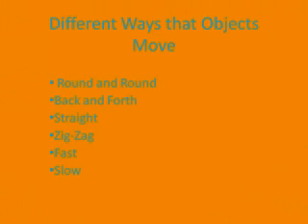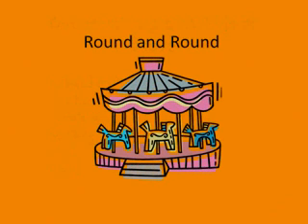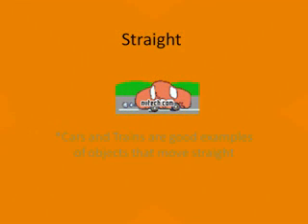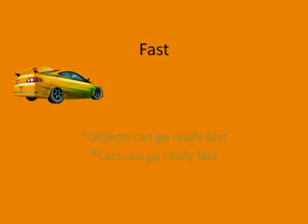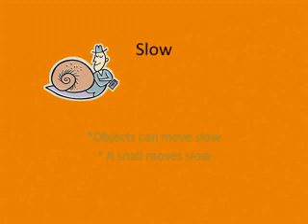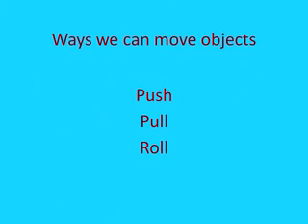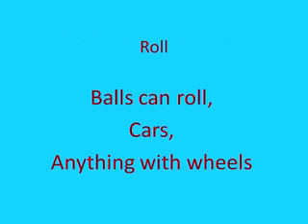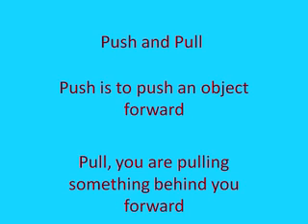WalshPodcast x264 001